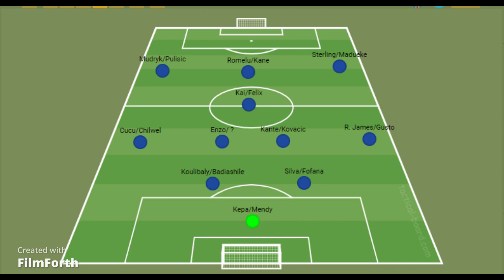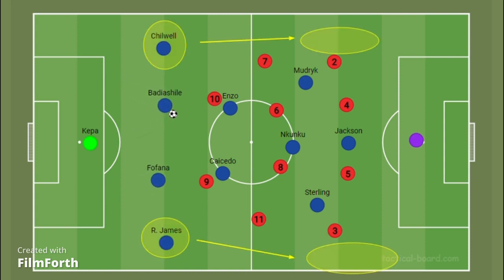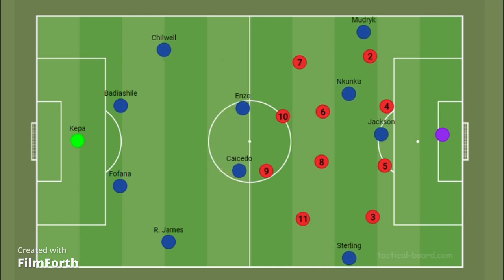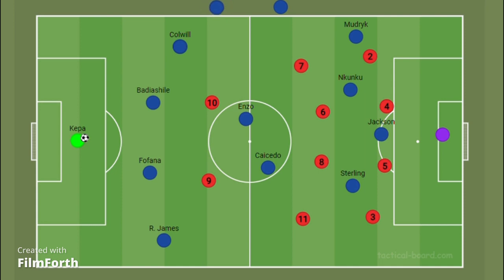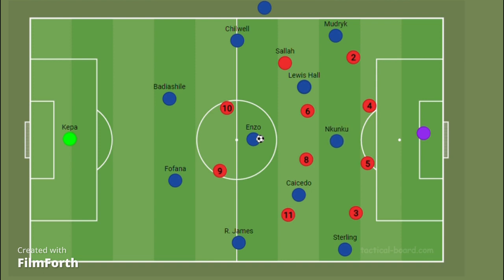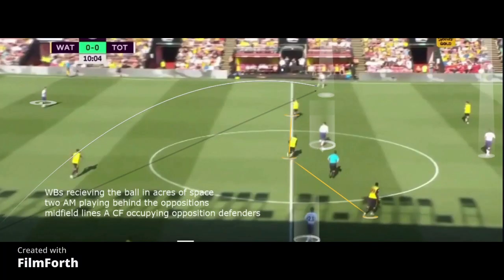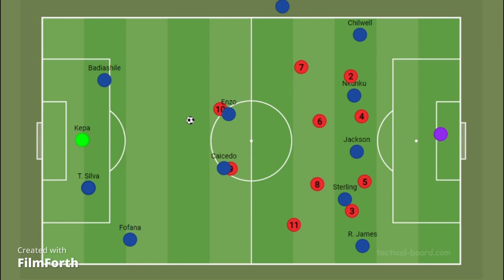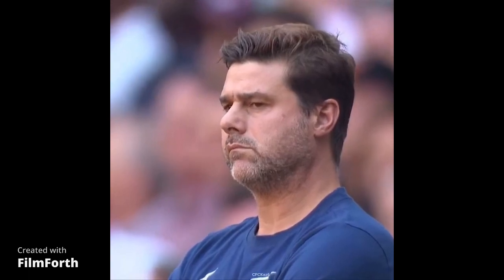Mauricio Pochettino Chelsea :The Best Formation that Pochettino can Implement at Chelsea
Are you curious about the best formation that Mauricio Pochettino can implement at Chelsea in the upcoming 2023-24 season? Look no further! In this tactical analysis video, we delve into Pochettino's famous formations, including the 4-2-3-1, 4-3-3, and our preferred 3-4-3. We explore how these formations can optimize the team's performance and unlock the full potential of players like Reece James and Ben Chilwell as attacking wing-backs. With Enzo Fernandez and Moises Caicedo forming a dynamic midfield duo, and Thiago Silva, Wesley Fofana, and Badiashile forming a solid back three, the preferred 3-4-3 formation offers exciting possibilities. We also discuss how Christopher Nkunku and Raheem Sterling can thrive as inside forwards, while Nicolas Jackson leads the line. Join us as we analyze and break down the strengths and tactics of each formation, providing insights into Pochettino's potential approach at Chelsea. Don't miss out on this tactical deep dive that explores the formations that could shape Chelsea's success in the upcoming season!